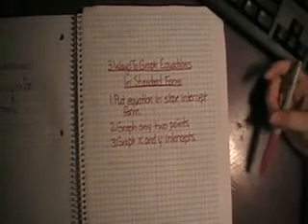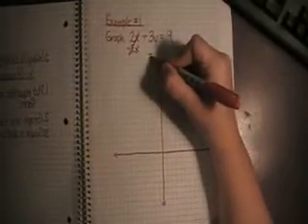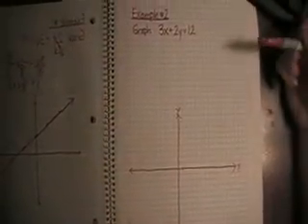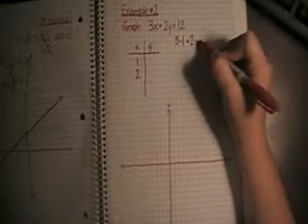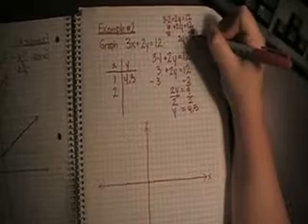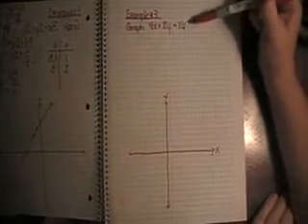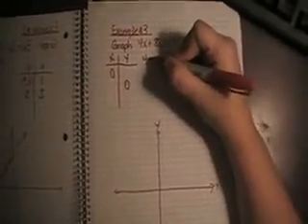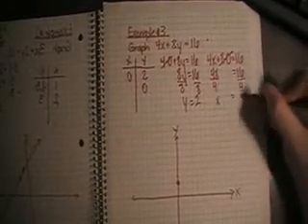Standard Form of Linear Equations